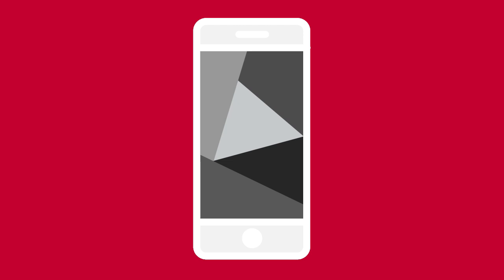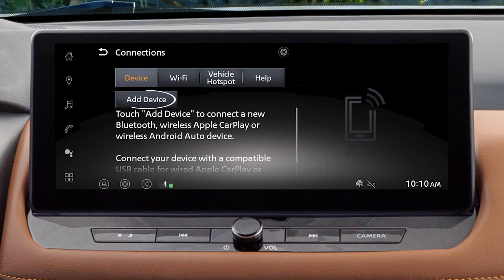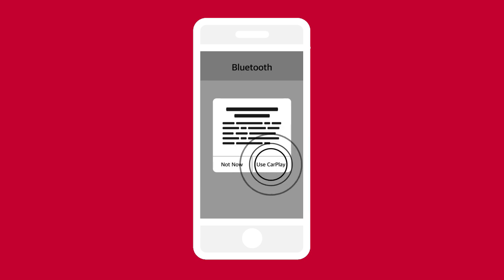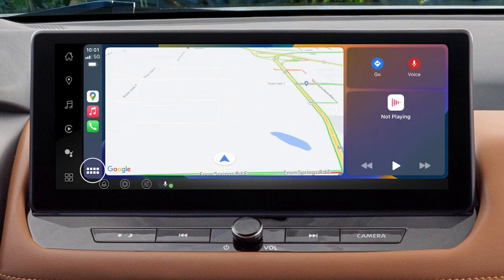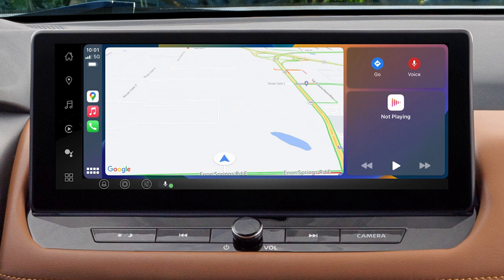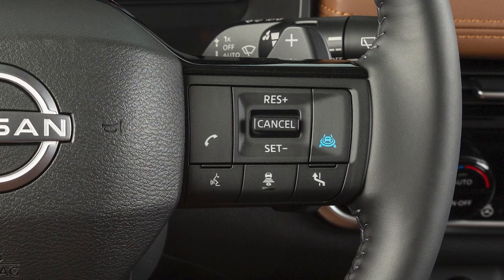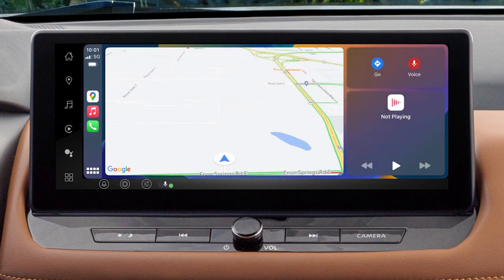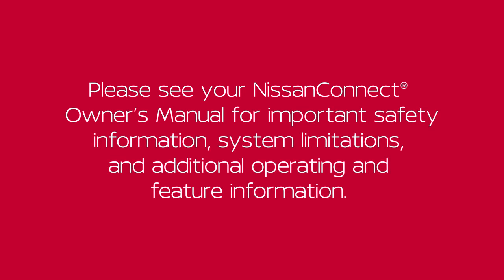2026 Nissan Rogue - Apple CarPlay®